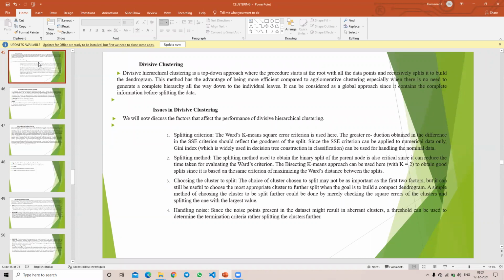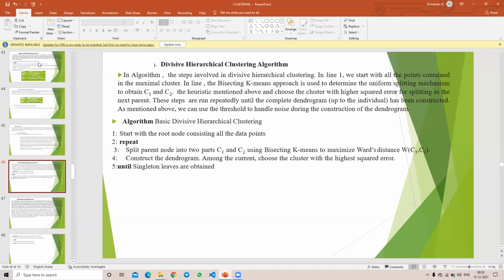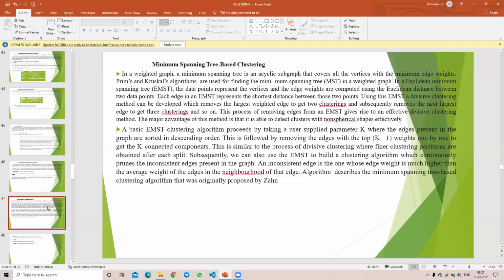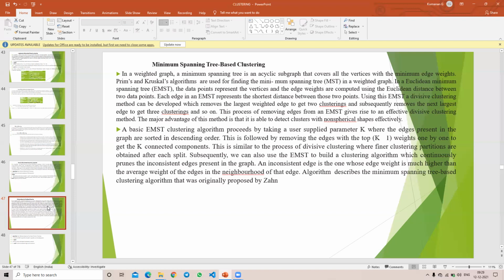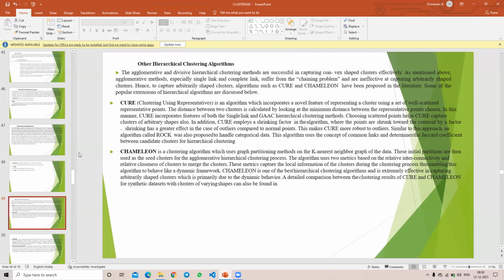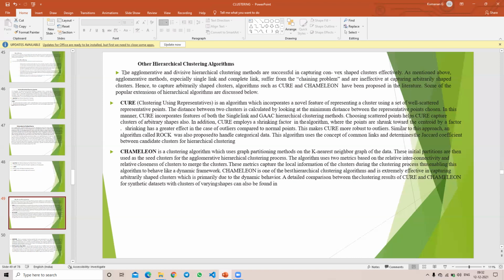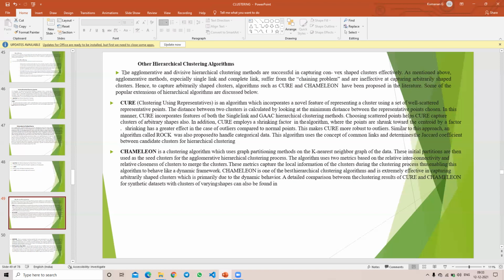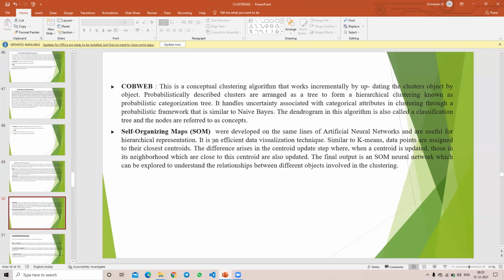Hierarchical clustering 3